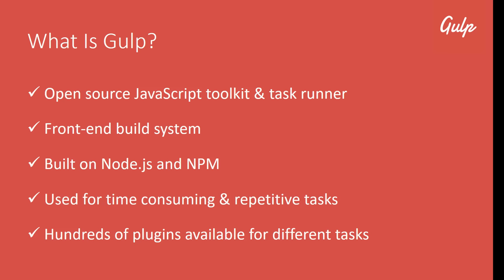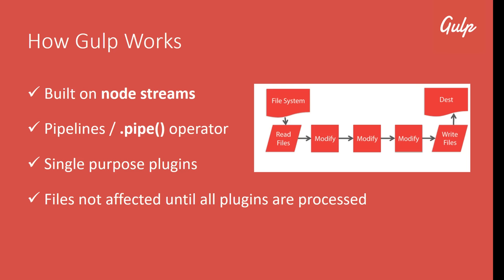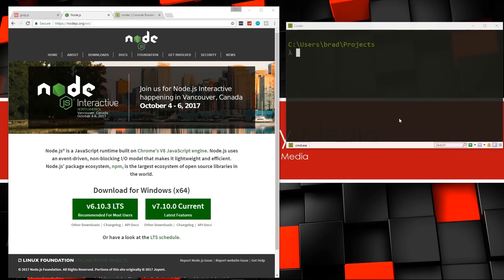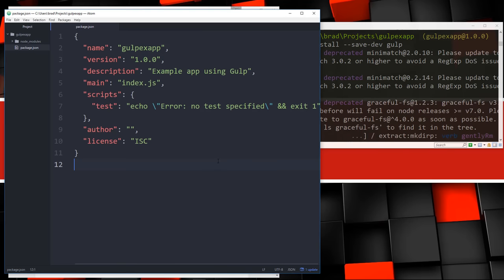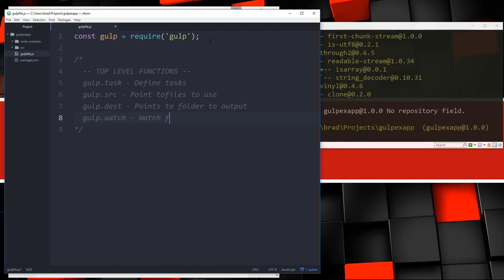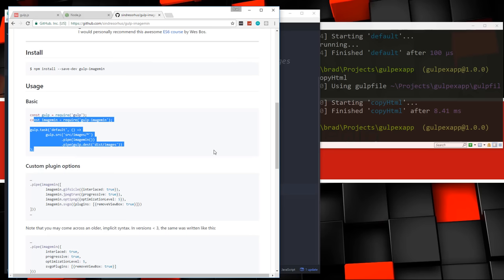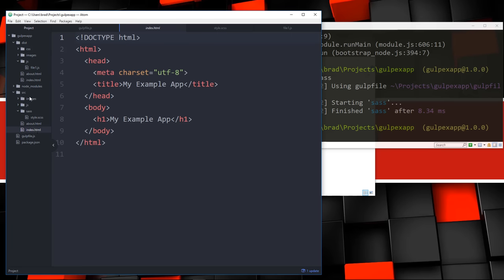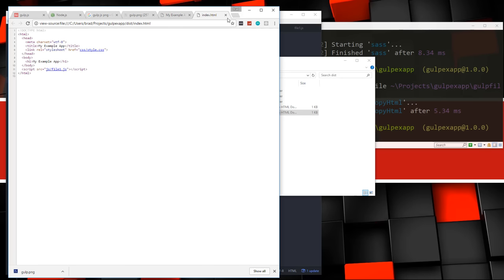Gulp JS Crash Course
In this video we will work with the Gulp.js task runner and toolkit. We will talk about how it works as well as create an example app with the following tasks and plugins...

Moving/Copying Files
Concatenate JavaScript Files
Minify / Uglify JavaScript Files
Compile Sass/scss Files
Optimize Images with Imagemin